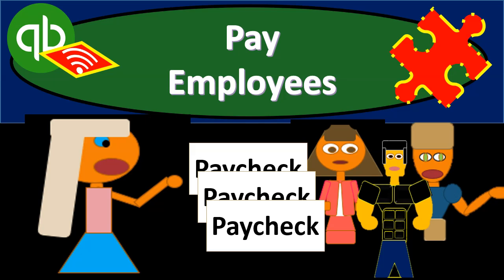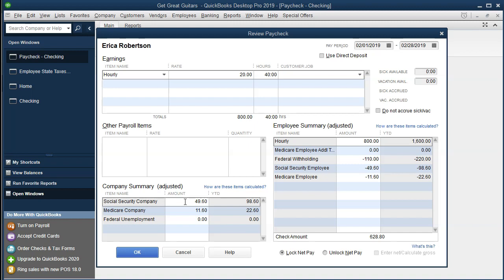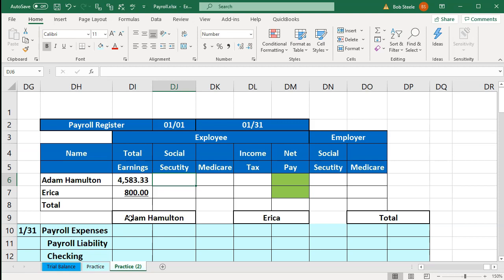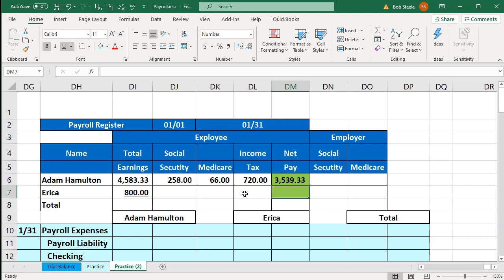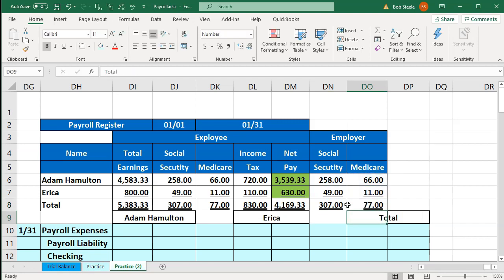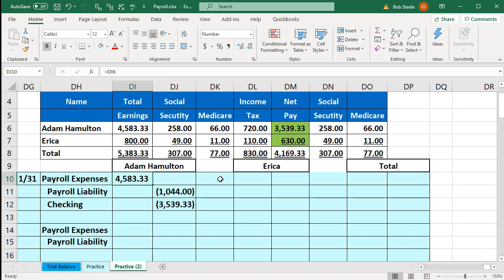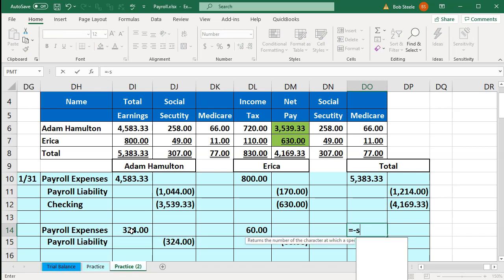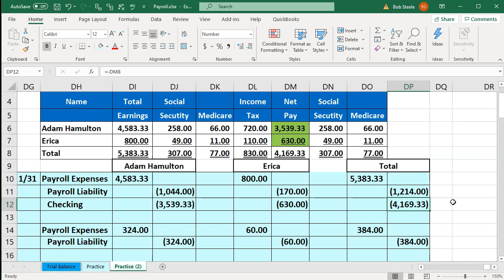Pay Employees Part 1 7.70 QuickBooks 2020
Pay Employees Part 1
QuickBooks 2020